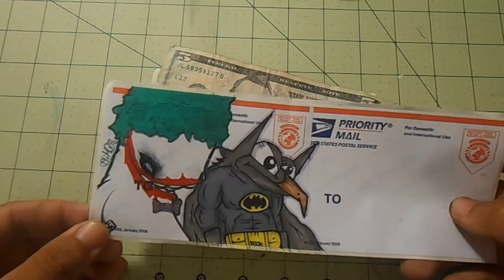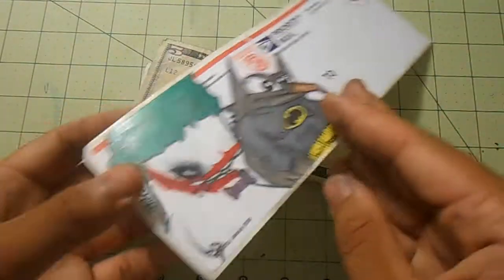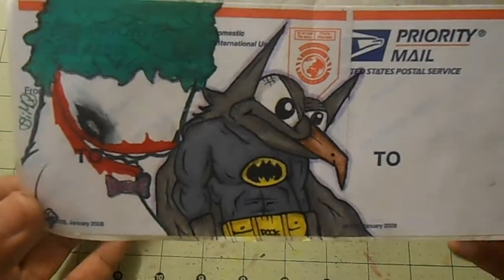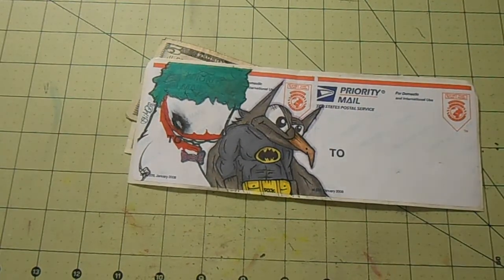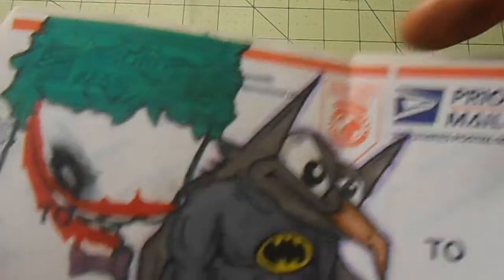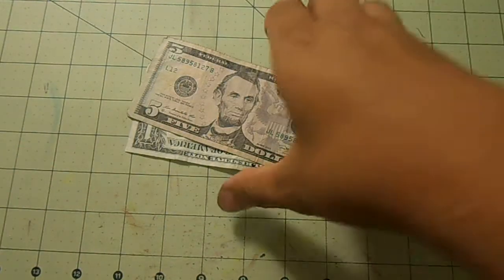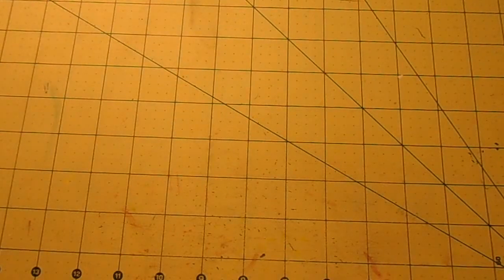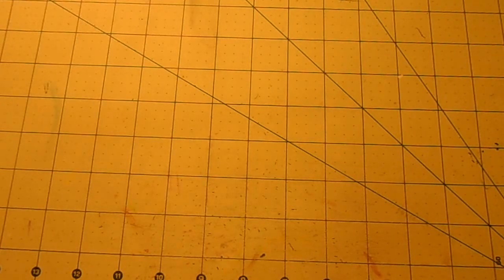CONTEST/GIVEAWAY PACK - SIMO